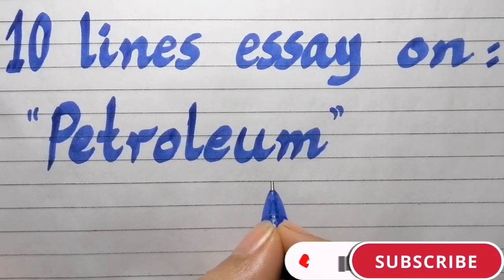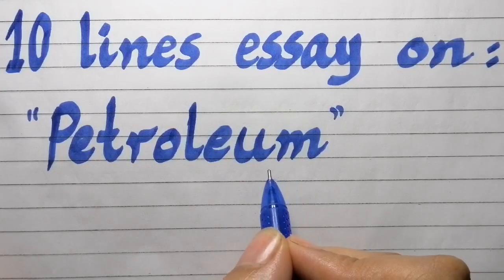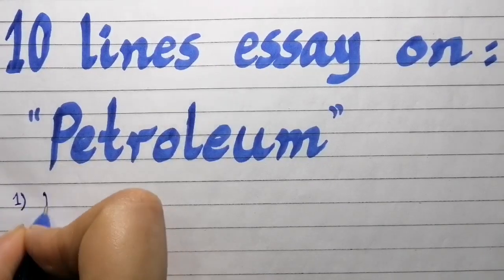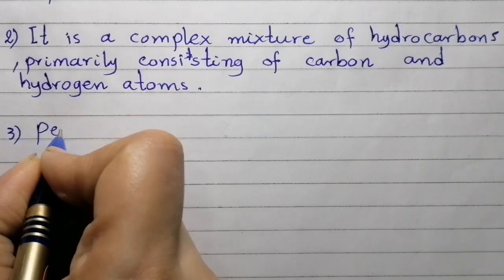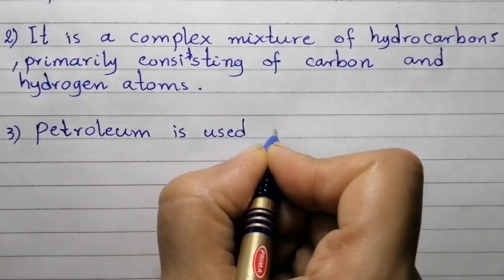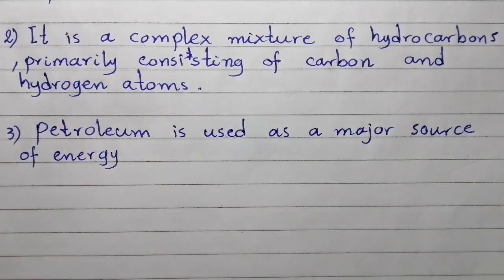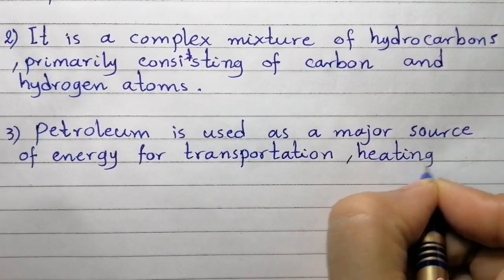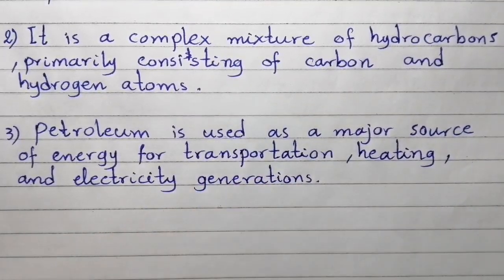10 lines essay on petroleum //essay on petroleum //paragraph on petroleum //importance of petroleum